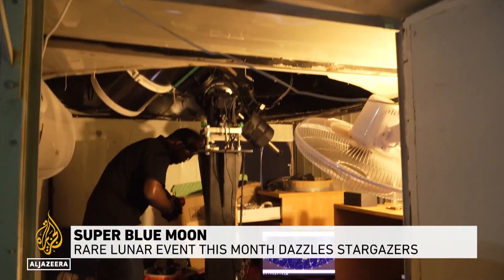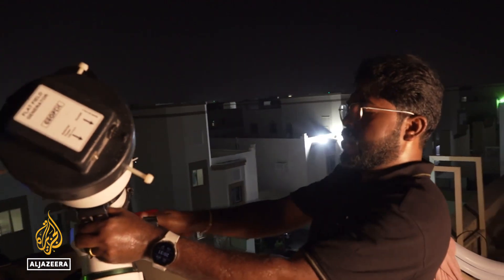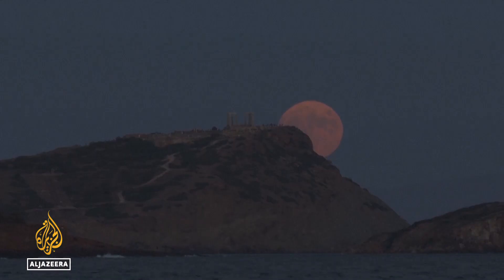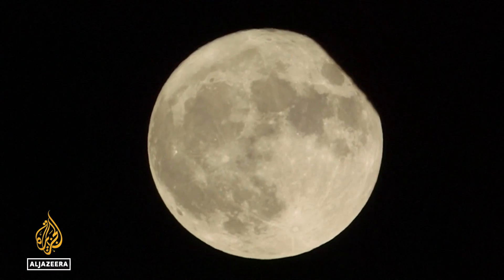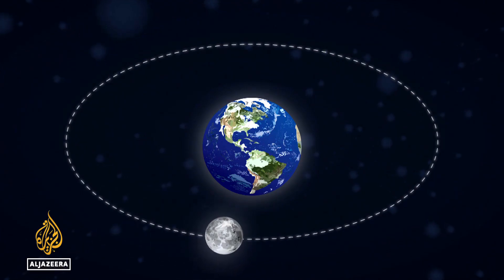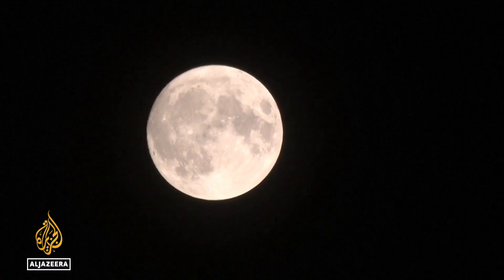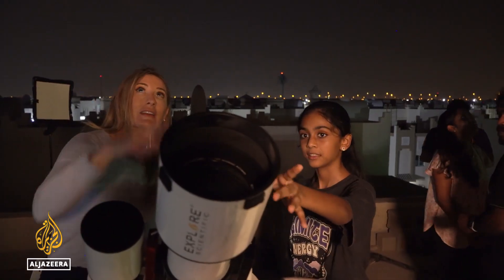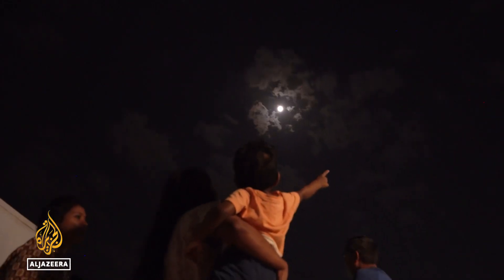Super blue moon: Rare lunar event dazzles stargazers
If it's a clear night sky, you may be able to see the biggest and brightest moon of the year.

It's called the blue super moon and it's the closest to Earth it's ever been this year.

But the name has nothing to do with the colour, as Al Jazeera’s weather presenter Cara Legg found out when she went to see it at an observatory in Qatar.